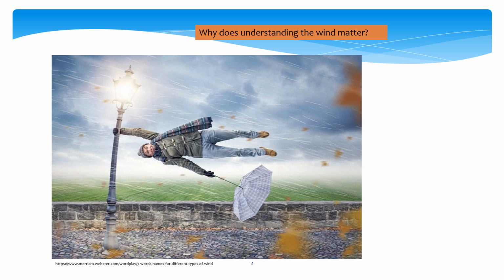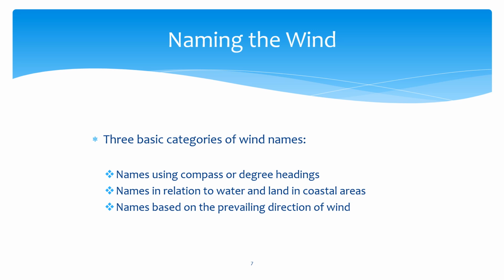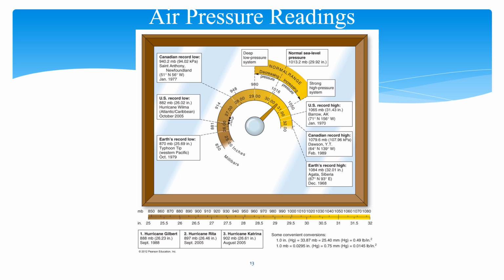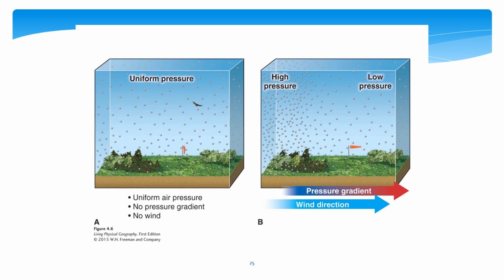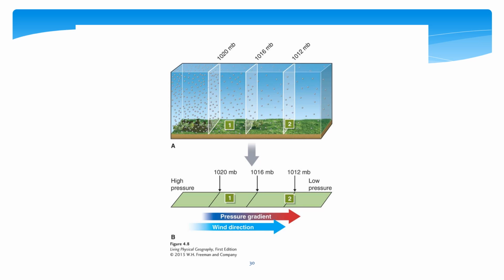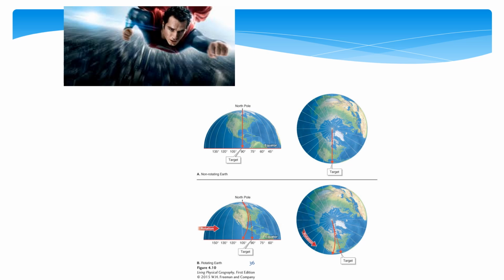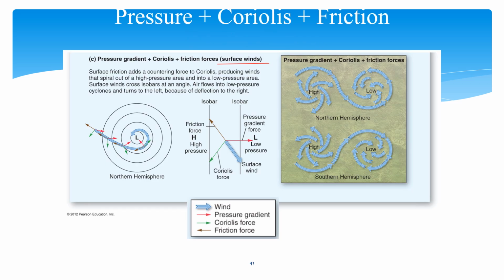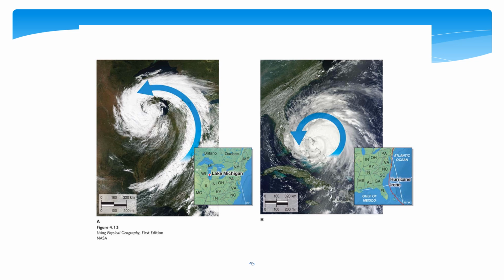Ch.5 Atmospheric Circulation and Wind Systems Lecture 1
This is Lecture Video 1 for Chapter 5 of Living Geography by Bruce Gervais, "Atmospheric Circulation & Wind Systems." The lecture covers how the wind is measured and mapped, atmospheric pressure and wind, forces governing the speed and direction of wind movement, and cyclones (low-pressure systems) and anticyclones (high-pressure systems).

00:00 Introduction
01:17 Measuring and mapping the wind
12:26 Air pressure and wind
15:01 Why does the wind blow
19:16 Pressure gradient force
25:30 Isobars
34:00 Coriolis effect
40:47 Friction
46:17 Cyclones and anticyclones

Listed below are links to the YouTube videos mentioned in this lecture.